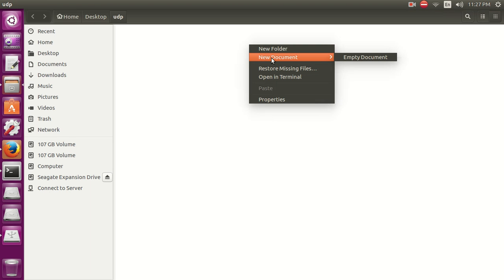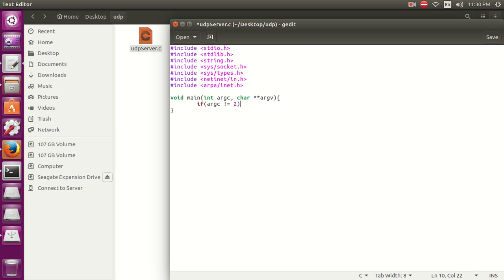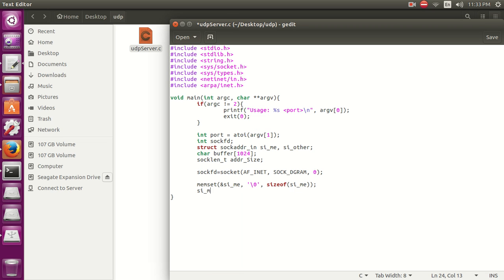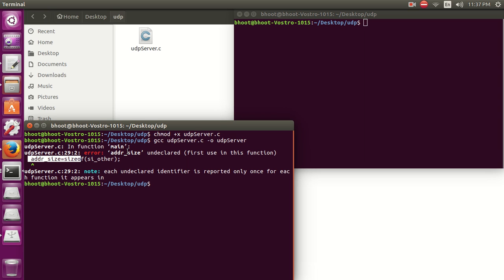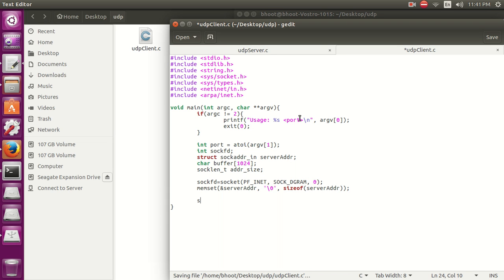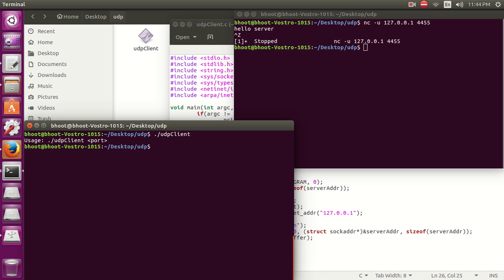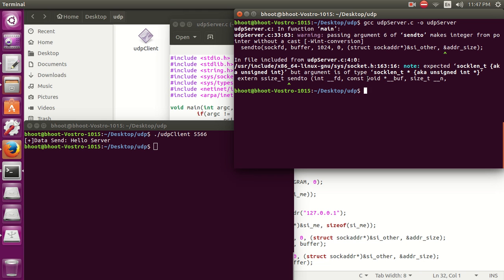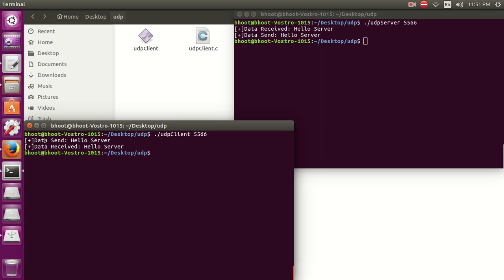UDP Client Server Program in C | Socket Programming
In this video, we are going to build a simple UDP Client-Server program in C programming language. In this program, the client-server is going to going to communicate with each other using a UDP connection. UDP refers to User Datagram Protocol, it is a communications protocol that is primarily used for establishing low-latency and loss-tolerating connections between applications on the internet. It speeds up transmissions by enabling the transfer of data before an agreement is provided by the receiving party.